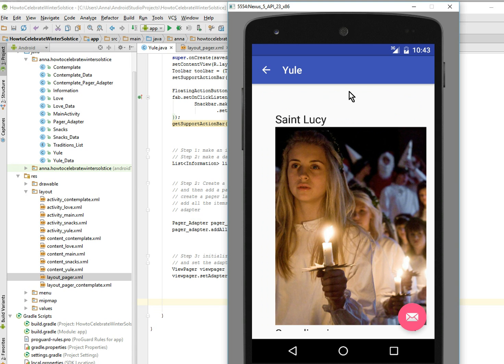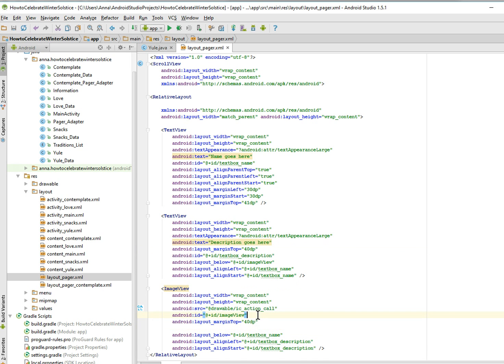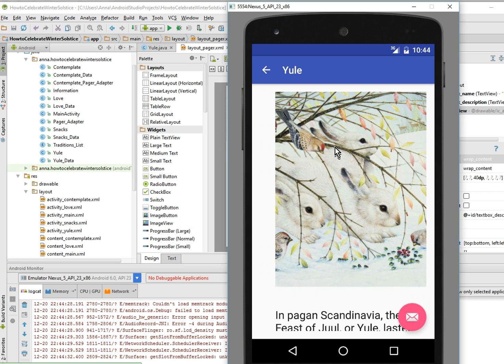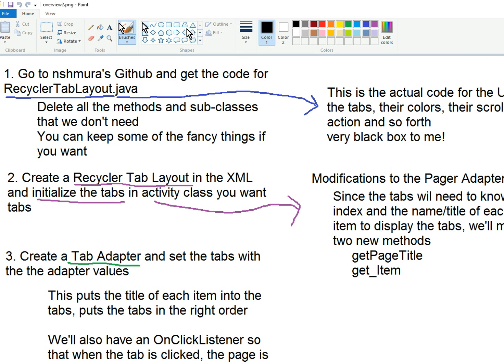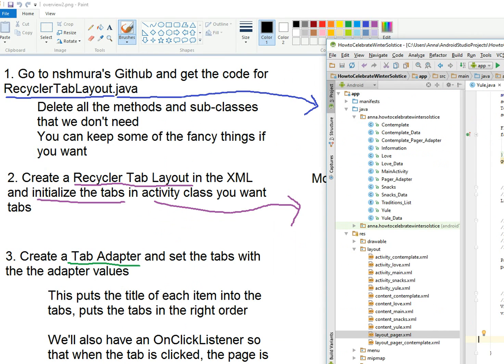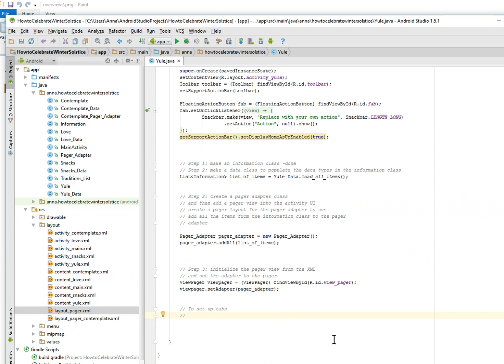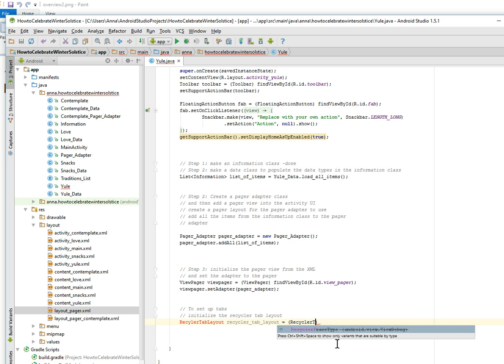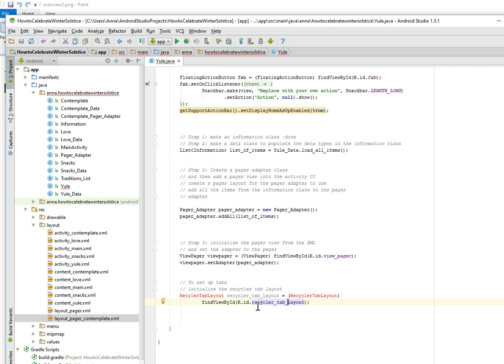Step by step Android app development: part 21, RecyclerTabLayout setting up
Here is Shinichi Nishimura's awesome Recycler Tab Layout demo

In this tutorial series, we'll create a "How to Celebrate Winter Solstice" app in Android studio. The app is a click-able listview, which leads to to horizontal scrolling tabs.

Update: The step by step Android app development series is done!

The Winter Solstice Traditions app is out on the Play Store!